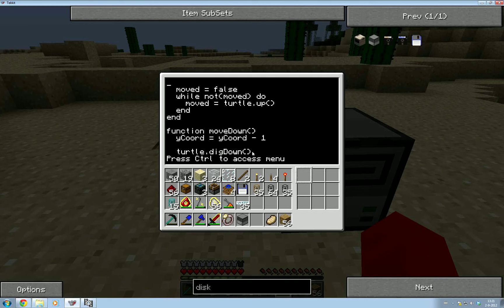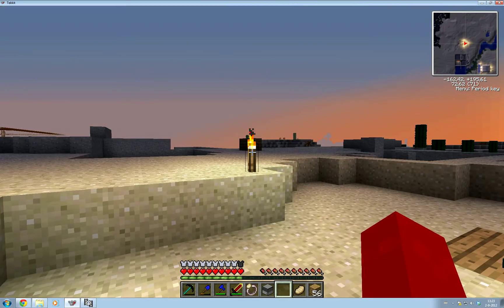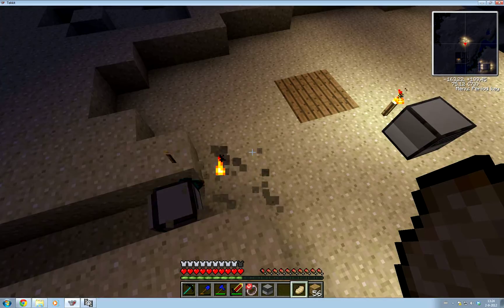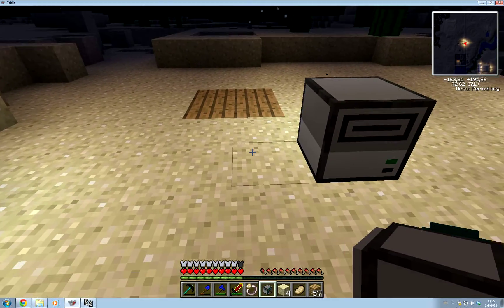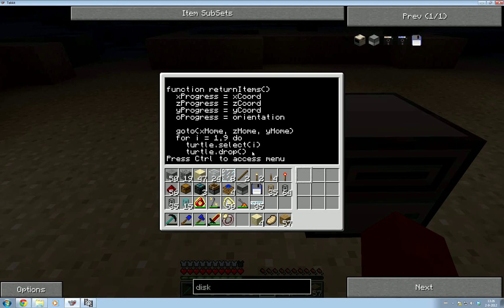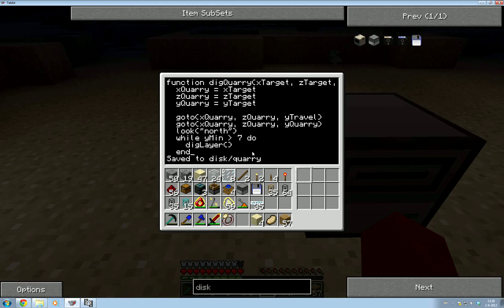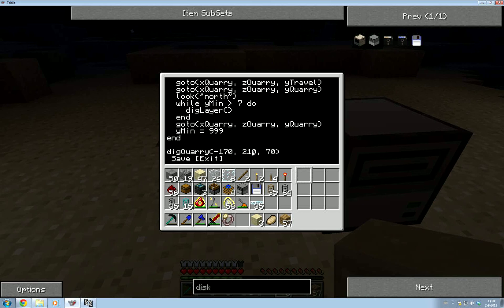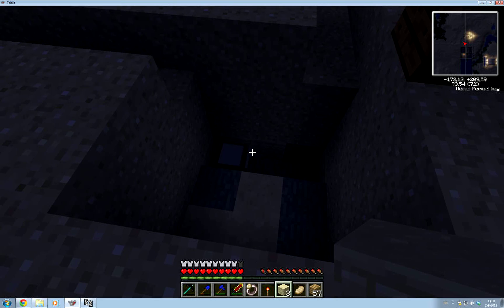Computercraft - From noob to pro [17] - Quarry Complete!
The single quarry turtle is complete! :D

EDIT: The code from after this episode can be found